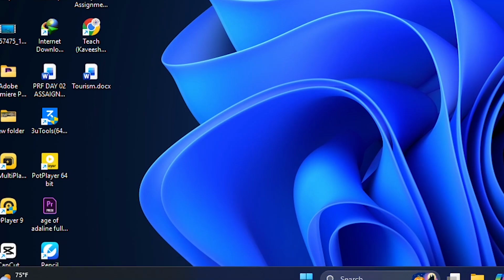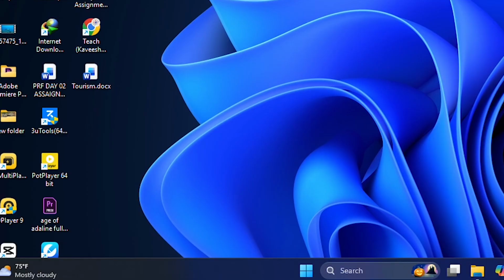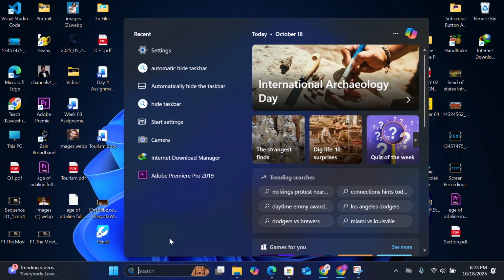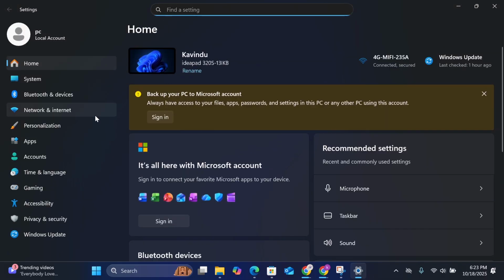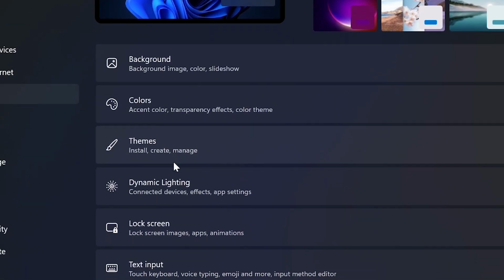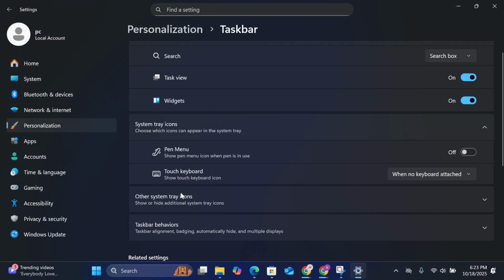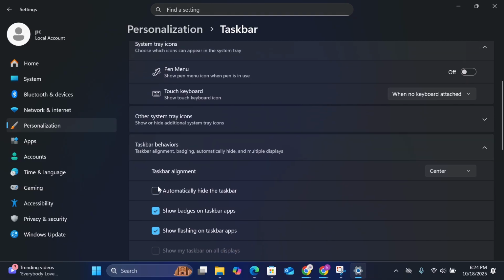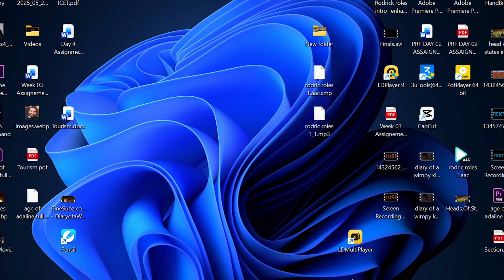How to Auto-Hide the Taskbar in Windows 11 (Full-Screen & More Space!)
Do you want more screen real estate on your Windows 11 PC? The taskbar takes up valuable space, especially on smaller laptops or when you're working on full-screen projects.

In this quick, easy-to-follow tutorial, you'll learn the exact steps to perfectly auto-hide your taskbar in Windows 11. It will disappear automatically when you're not using it and reappear instantly when you move your mouse to the bottom of the screen.

What You'll Learn in This Video:
✅ The simplest method to enable auto-hide for the Windows 11 taskbar.

✅ How to quickly un-hide the taskbar when you need it (it's instant!).

✅ Where the setting is located in the new Windows 11 Settings menu.

✅ Tips on how this feature can give you a cleaner desktop and more focus.

⏱️ Timestamps:
0:00 - Intro & Why Auto-Hide is Useful

0:15 - Opening the Taskbar Settings

0:35 - The "Magic" Toggle Switch to Hide

1:00 - Testing the Auto-Hide Feature

1:15 - Bonus Tip: Taskbar Alignment